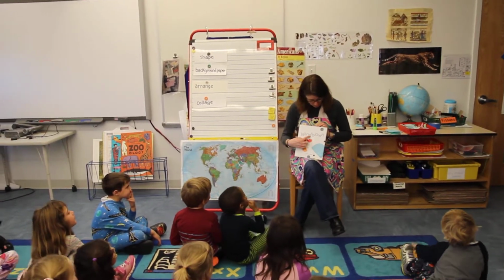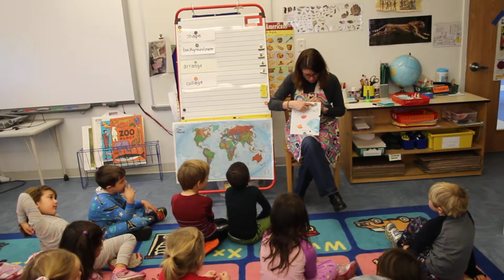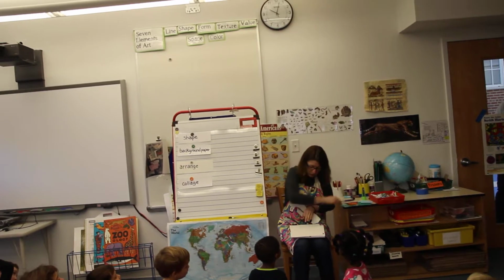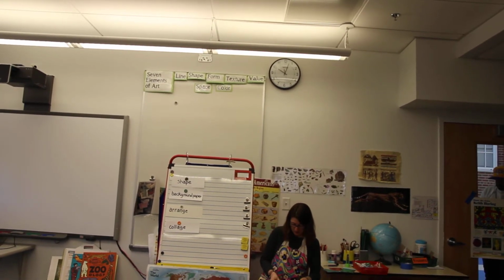DCPS Teaching Video Submission (1) 11:56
DCPS Teaching Video Submission for Veronika Herman Bromberg at Janney Elementary School